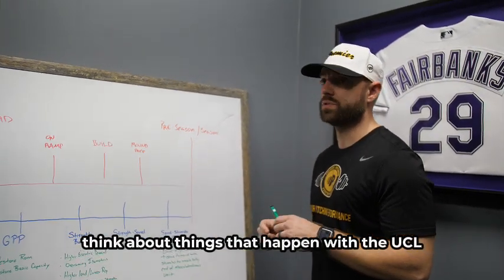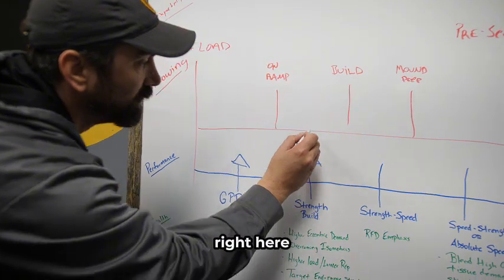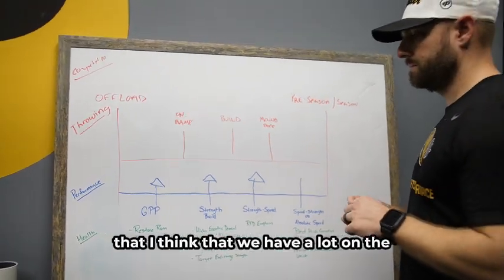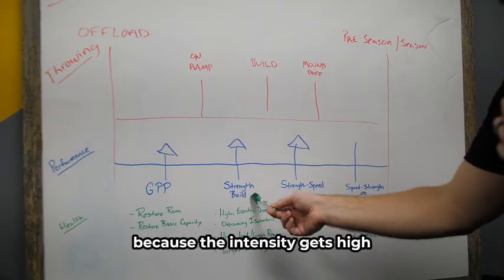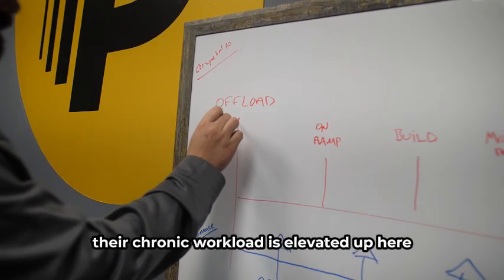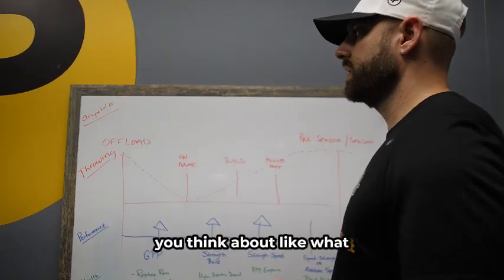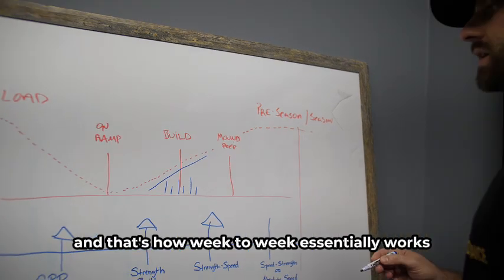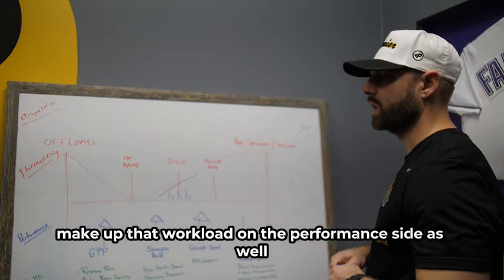Minimize Risk of Injury, Optimize Performance | Athlete Stimulus Management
In this video, Director of Pitching Cody Fick and Performance Coordinator Nolan Rappe breakdown the intentional process of player development when introducing new training stimuli for baseball players. This process helps minimize the risk of injury for athletes by dosing out training stress more effectively.